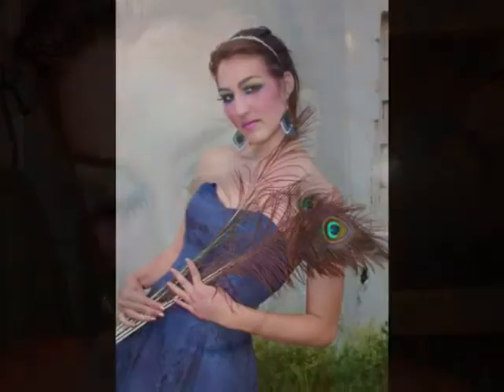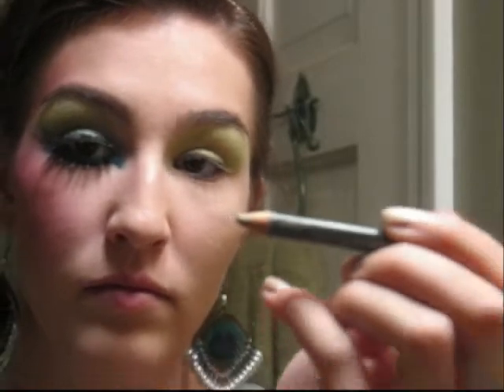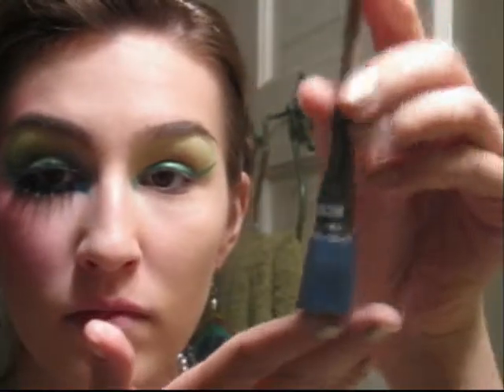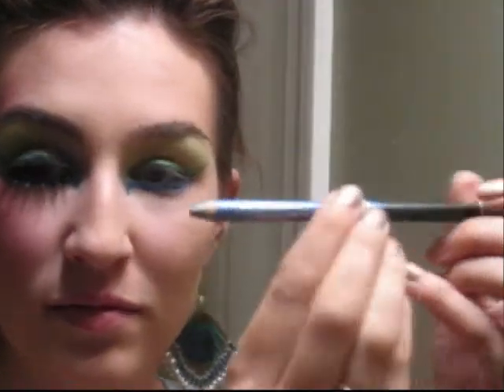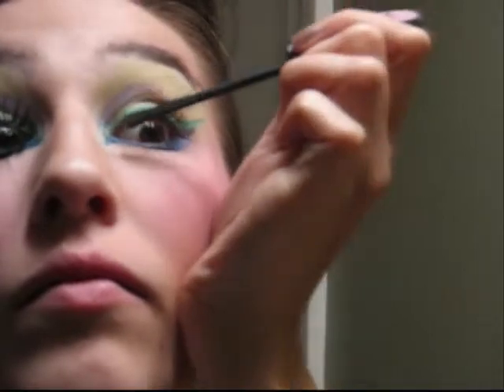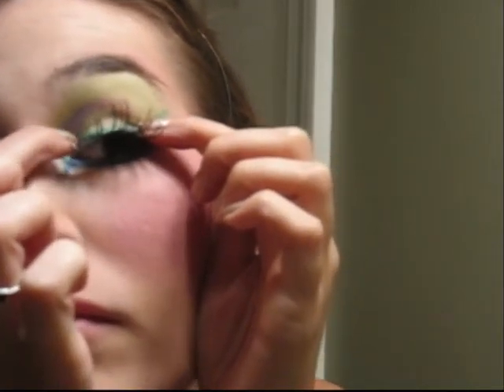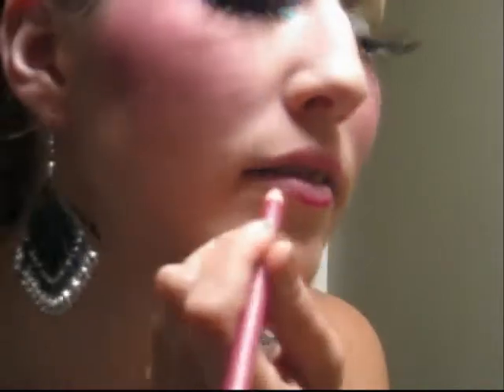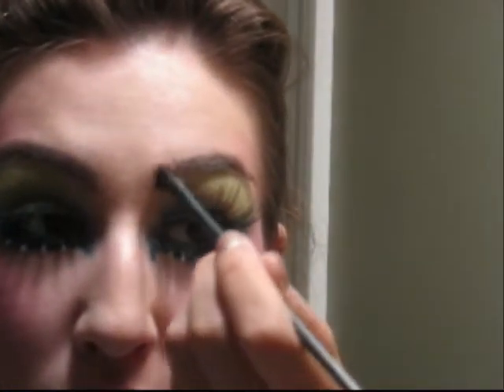[WINNER!!!] Audrina Patridge Peacock Look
A peacock look that Audrina wore for Halloween!
Products used:
Donna L'oren eyeshadow duo in Olive,
Wet n' Wild liquid eyeliner in 863 (teal),
Nicka K blue liquid liner,
NYX eyeshadow single in Morocco,
Barone blush in Baby Cheeks,
Rimmel Glam Eyes Mascara in 003 Extreme Black,
Wet n' Wild lip liner in A30 66,
CoverGirl lipstick in Ice Blue Pink